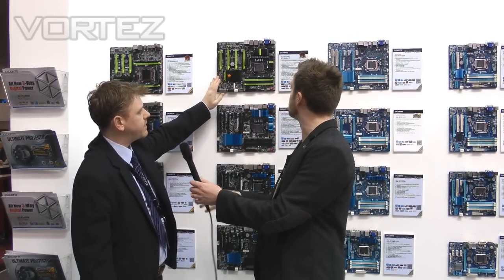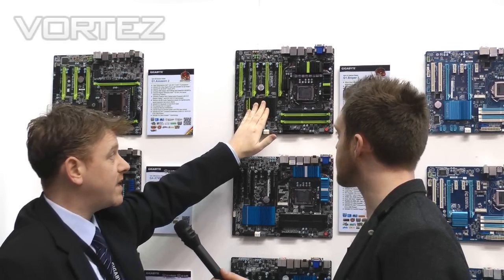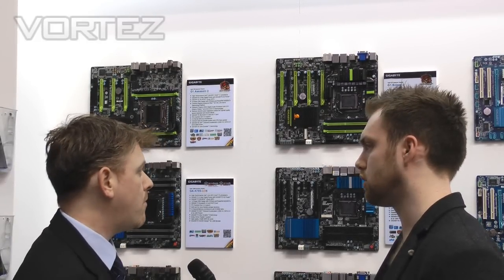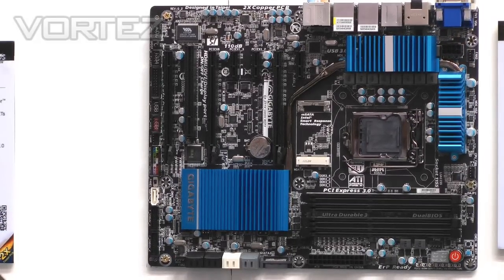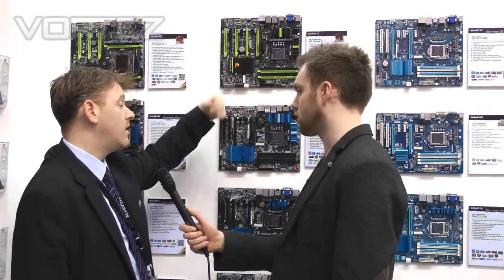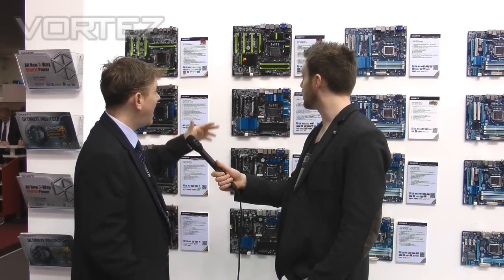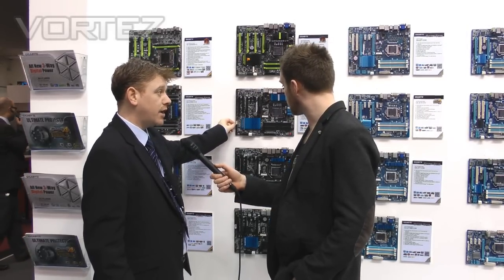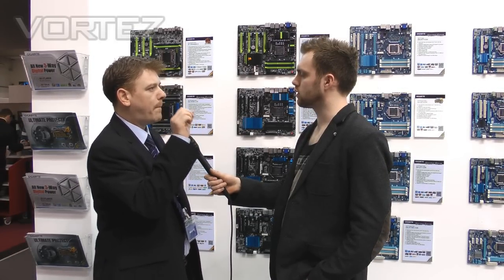CeBIT 2012 - GIGABYTE reveal Intel Z77 motherboards (G1 Sniper 3)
GIGABYTE showcase their upcoming Intel Z77 motherboards at CeBIT 2012. Including the G1. Sniper 3.